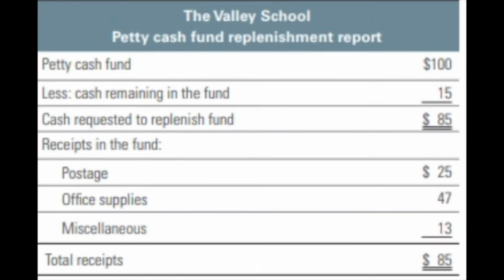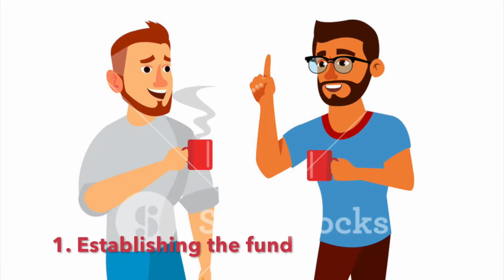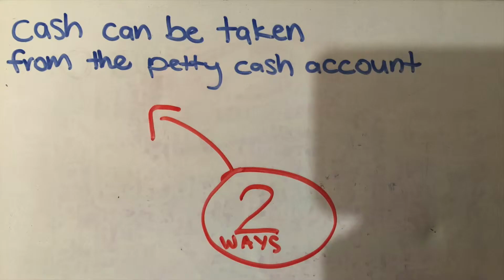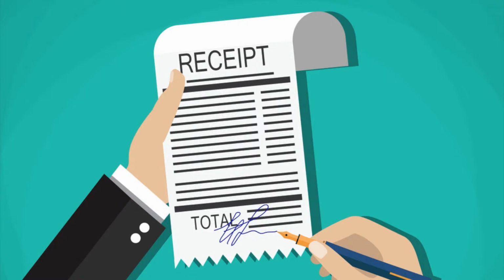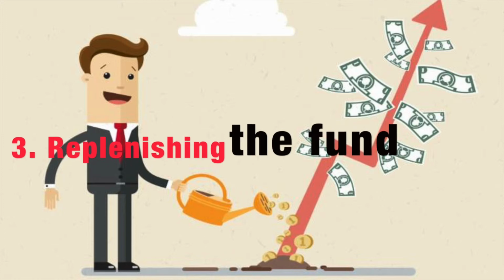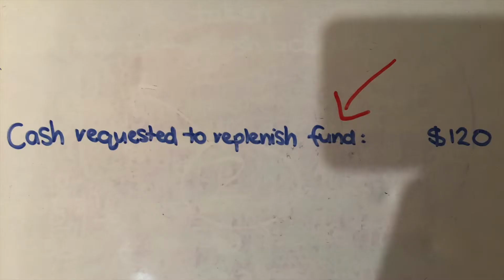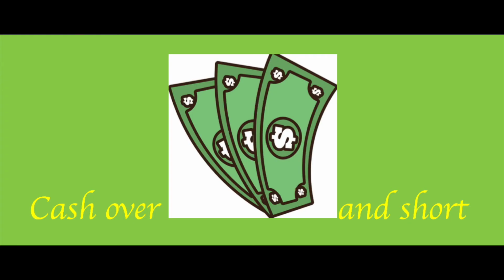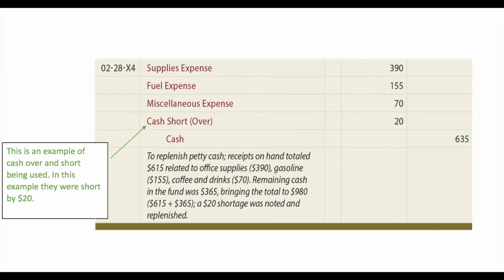Petty Cash Fund